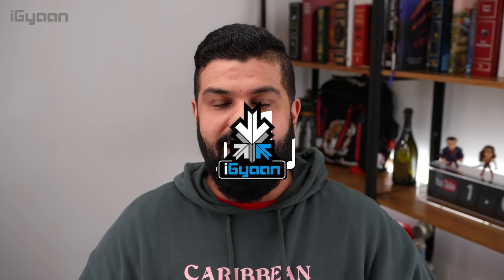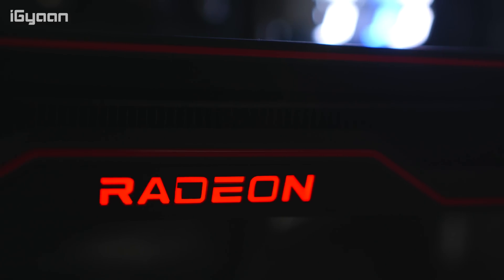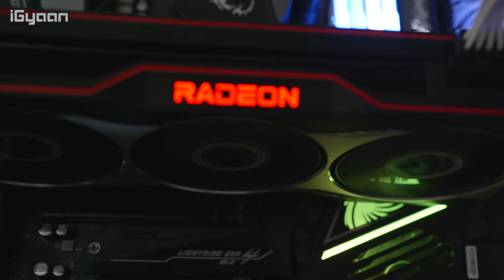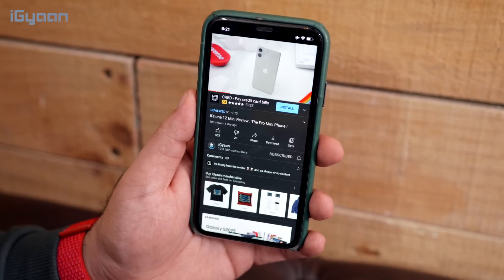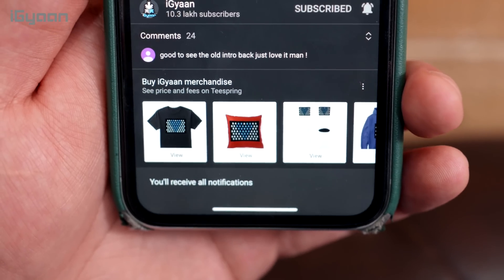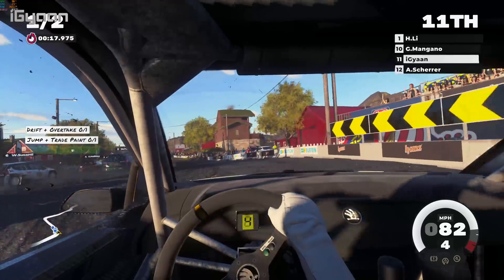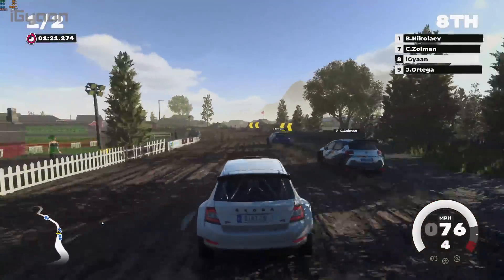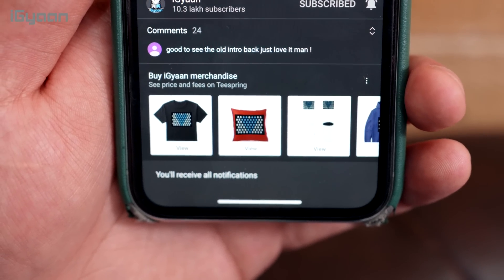AMD Radeon Rx 6800 GPU Review : Surprising !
And Turn All Notifications On !

We test the new AMD Radeon RX 6800 and stack it up against the Nvidia RTX 3070 GPU ! The new AMD RDNA2 GPUs take on Nvidia's GPu dominance. And we like the results so far. !

The Radeon RX 6800 Reference cards are available starting today
Price  INR 45999 + GST

The AIB models of RX 6800 XT and RX 6800 cards will be available November 25.
iGyaan is the Official Youtube Channel of iGyaan Network and iGyaan.in. iGyaan is a Technology channel with focus on reviews of all forms of tech. Smartphone reviews, new technology, and Smart Home Electronics and equipment. We learn and share new elements of technology everyday, but we also do livestreams, gaming videos, and pc builds. We love playing with the latest phones, laptops and Macs. Tips and Tricks and Top Tech and accessories videos are regular on our channel. With @autogyaan    we now bring focus to new technologies in the new cars and automotive along with a special look at electric and future cars in India.

Please connect to us by commenting below or reaching out to us via the website contact page on iGyaan.in. you can also connect with us on social media via Instagram, Facebook or Twitter by searching   @igyaan  All content used is copyright of iGyaan, Use or commercial display or editing of the content without proper authorization is not allowed.